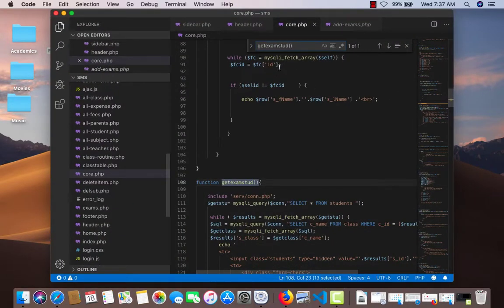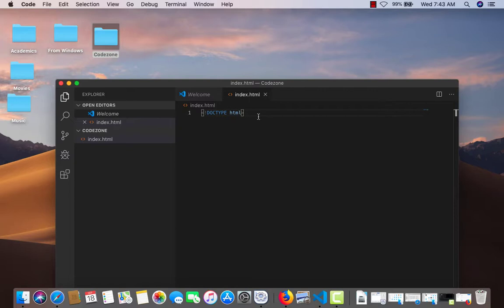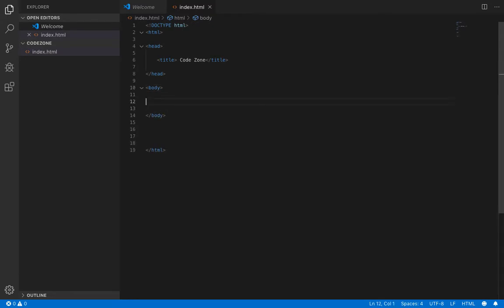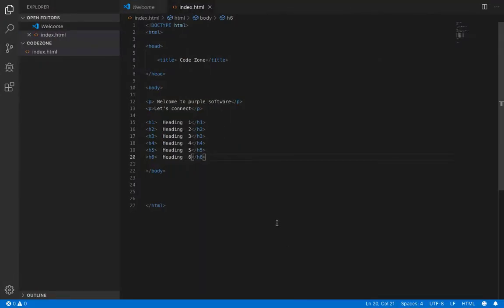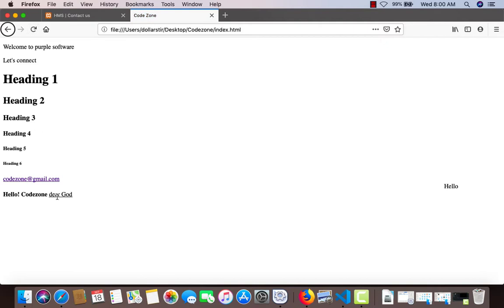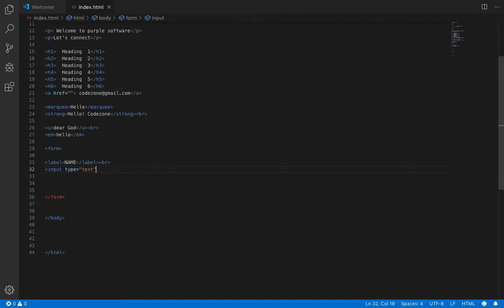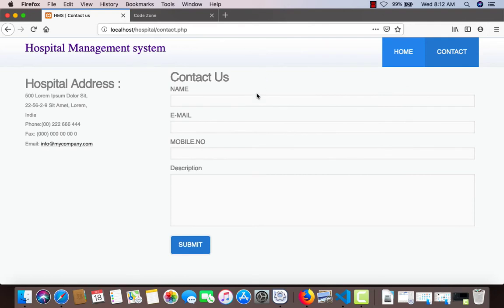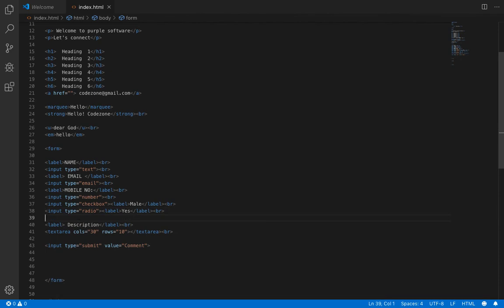Introduction To HTML Part 1